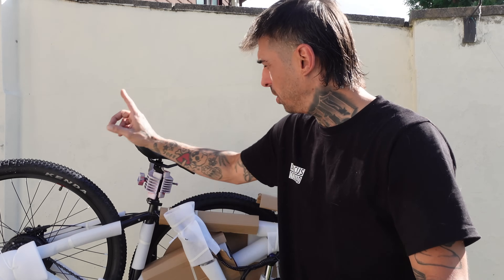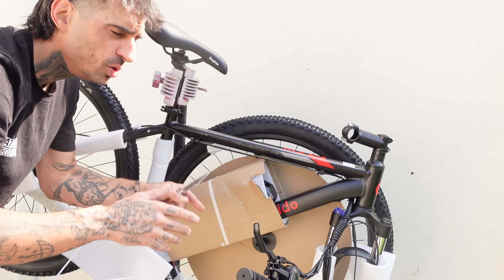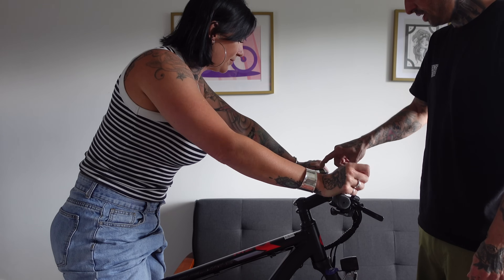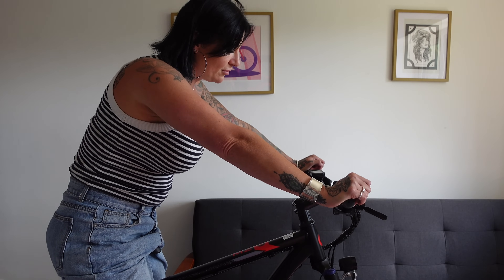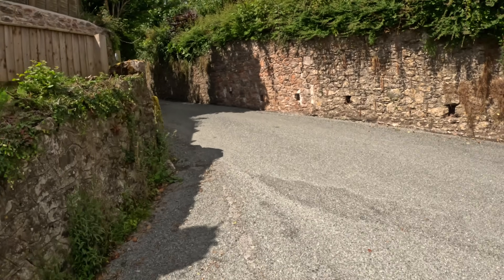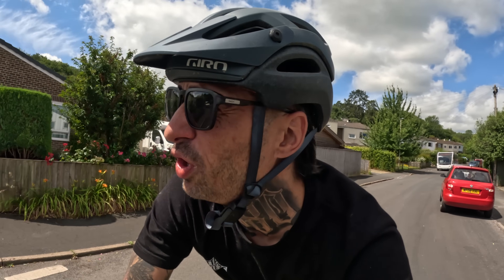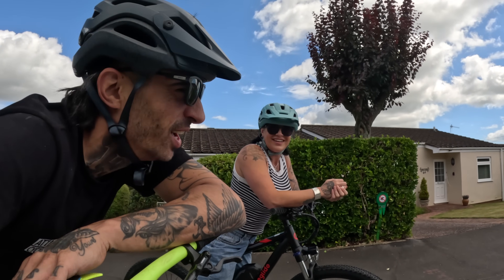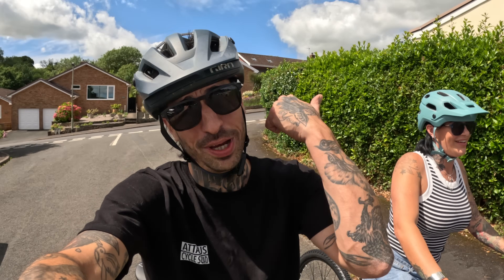E Bike For My Girlfriend- Eleglide M2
Get €50 off code: Dave710

Thanks to WTB for the awesome tyres!

Code: M4ICJXZYL9ABZCMA